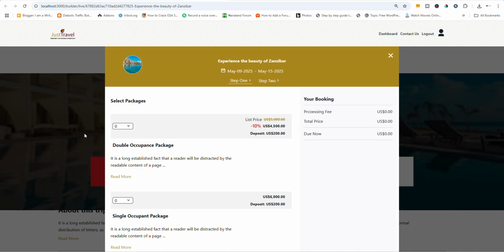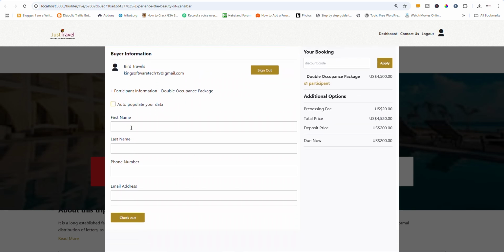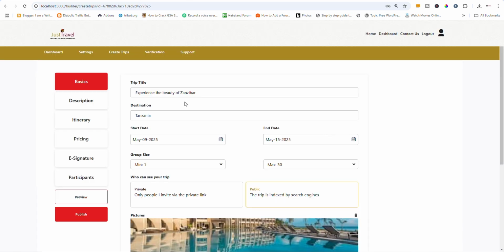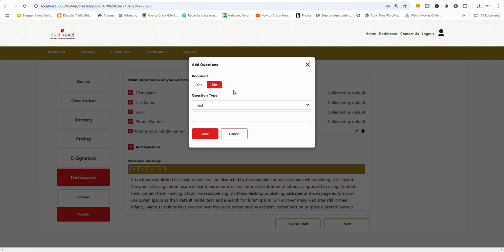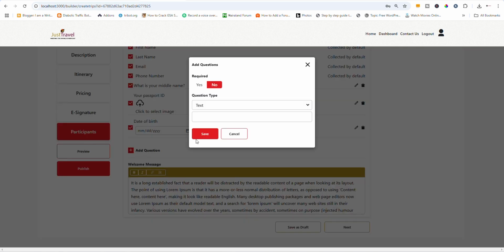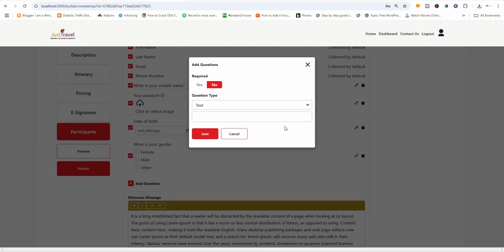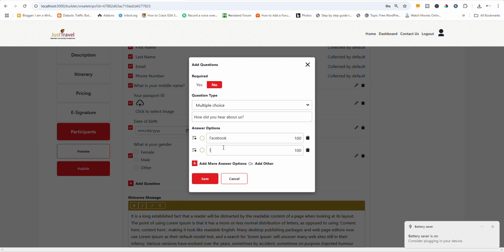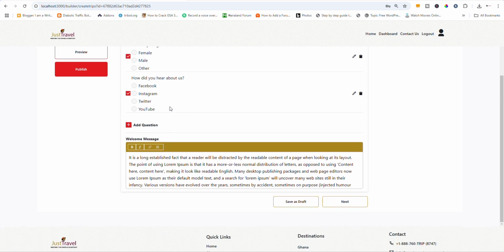WebApp Demo - Fullstack Nodejs Booking Application with form feature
I build a booking web application that has form feature. In this video, I demostrated how one of the features worked. This is the form feature that allows trip owners to integrate form into their trips. When a user books their trip, the user would fill out the forms before completing their order.